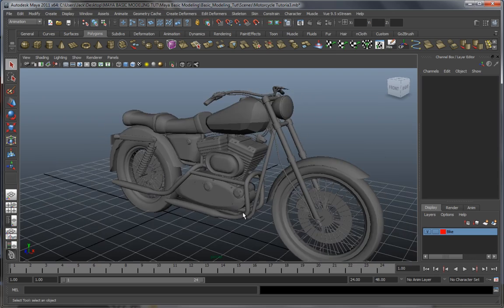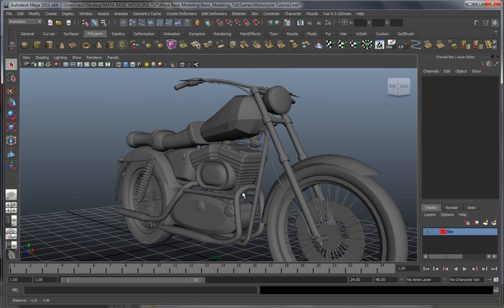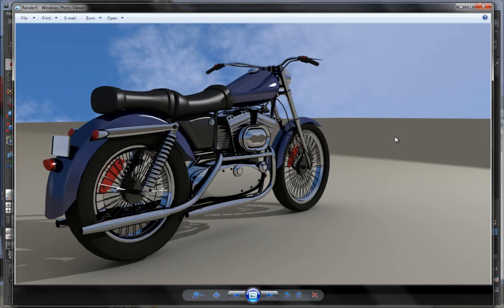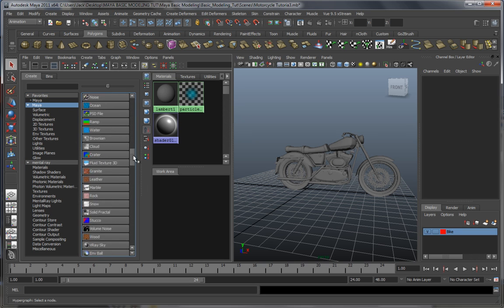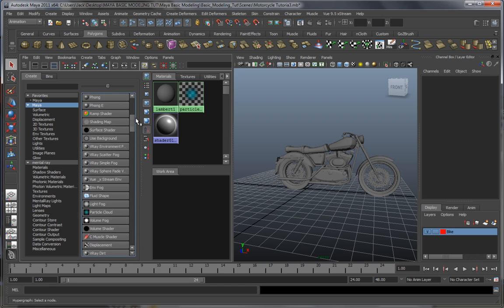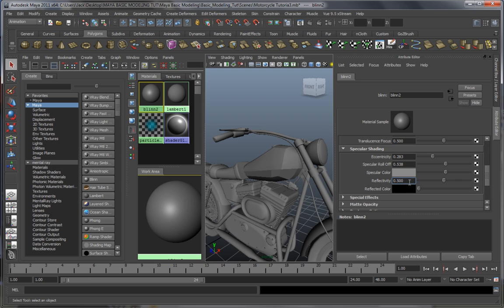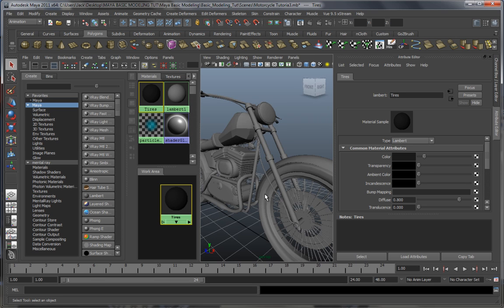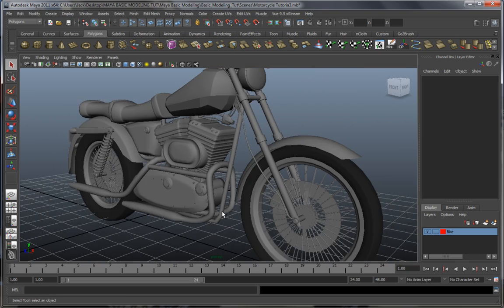Maya Basic Texturing and Rendering Tutorial ( Part 1 of 5 )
In this tutorial we're gonna take a look at some basic texturing techniques , shading and rendering.

I didn't go too much into every little detail as the primary aim was to create something for those who just opened up a scene and wanted to know how to make some quick shaders and textures and have a basic idea of what a renderer does and what it's capable of with just a few settings and tweaks.

If you have any problems , questions or anything please do so in the comments over here or on my channel and if you liked what you saw please rate and/or subscribe !

Cheers guys !